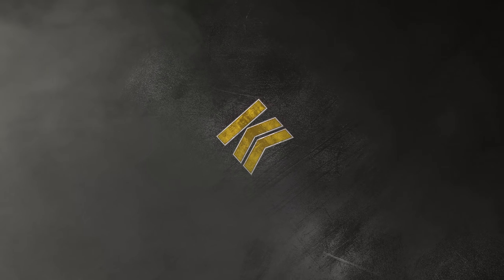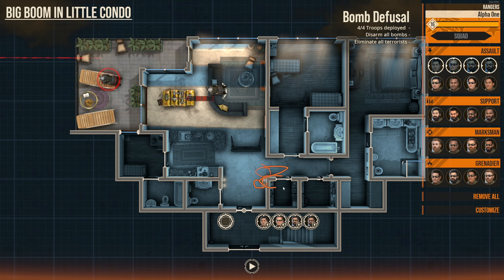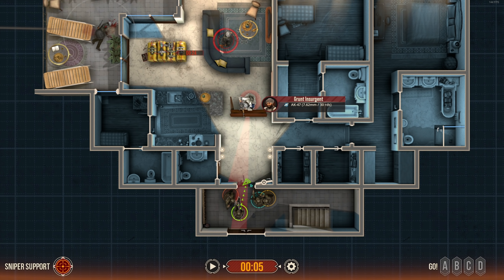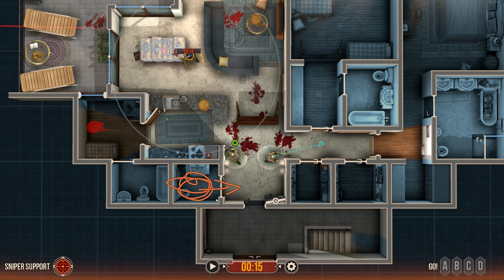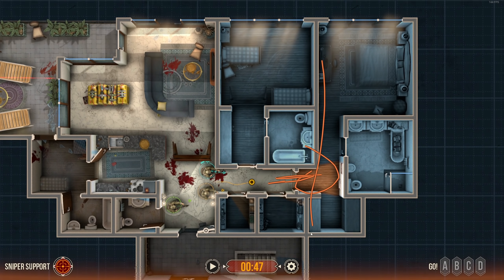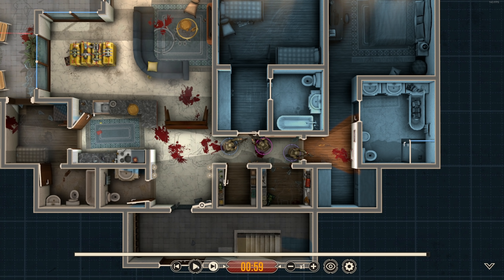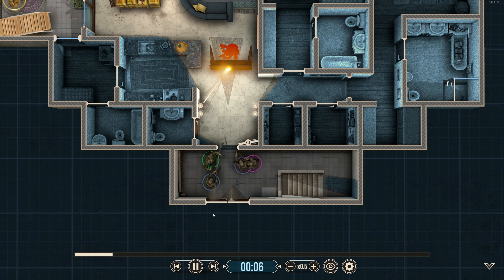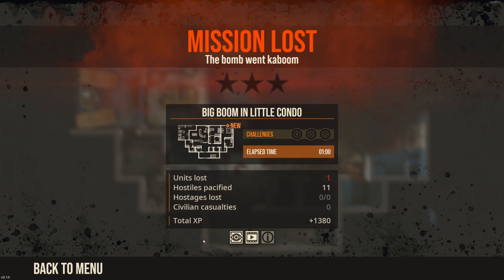Door Kickers 2 Continues to Surprise AND Impress Me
🔴 Weekly Channel Livestreams starting at 4 PM PST on Fridays!

Door Kickers 2 Gameplay Overview:

Door Kickers 2 is a top down strategy and tactics game about using intelligence assets and controlling Special Operation Units in daring raids to neutralize and capture terrorists in the fictional country of Nowheraki, Middle East.

🚨 Join our monthly channel game giveaways and community contests over on our Discord to win awesome prizes

💾 Trying to host a game server? for all of your Squad, Post Scriptum, Hell Let Loose, Valheim, Sandstorm, Operation: Harsh Doorstop or dedicated server needs!

🙏 We're raising money for StackUp, a non-profit Veteran's charity that helps promote positive mental health and suicide prevention.

🖥️ Specs and Gear

mikah322
cody
FriendlyNikolai
sB_Gunner